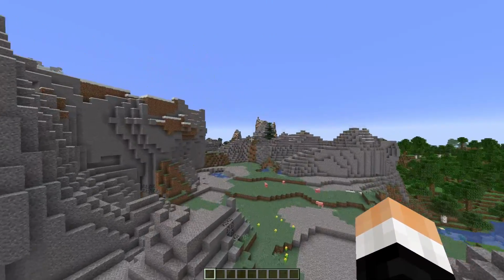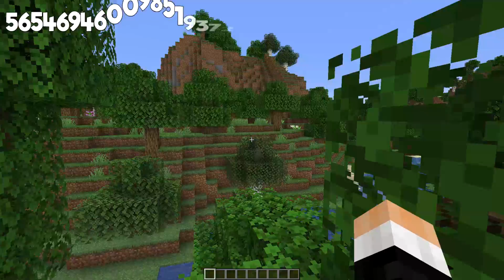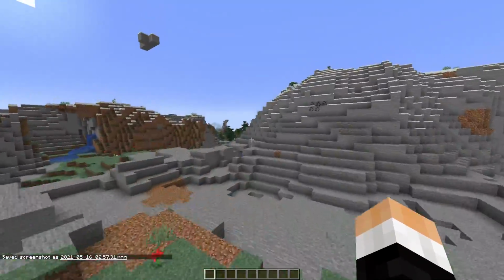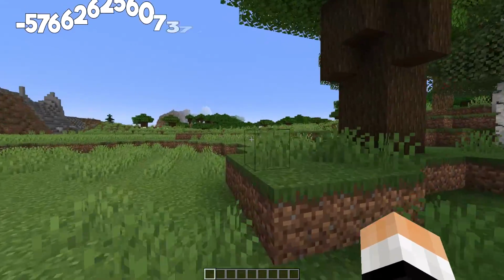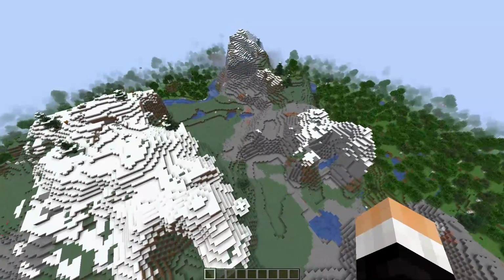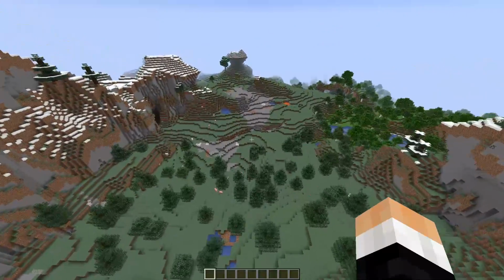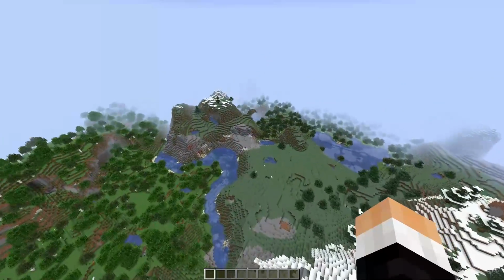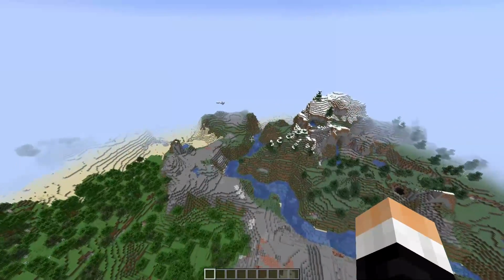TOP 10 GOAT SURVIVAL ISLAND SEEDS For Minecraft! (Java Edition 1.17)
I work really hard to make them so i hope you enjoy them!
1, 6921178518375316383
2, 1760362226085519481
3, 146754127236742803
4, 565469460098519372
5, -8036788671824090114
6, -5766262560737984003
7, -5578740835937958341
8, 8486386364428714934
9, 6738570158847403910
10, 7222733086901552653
Music Rights!